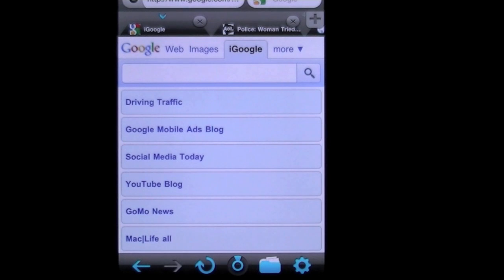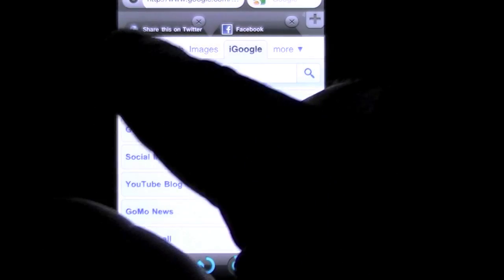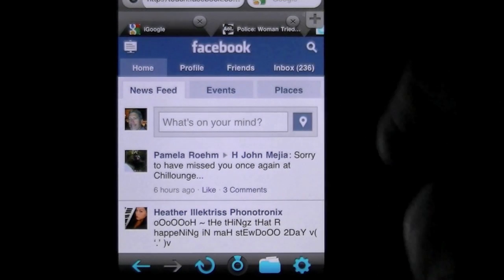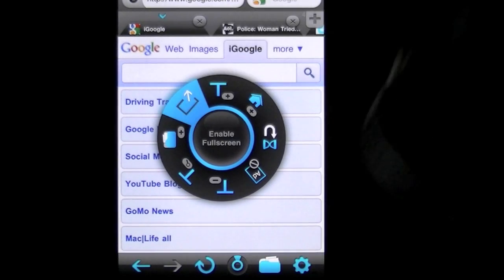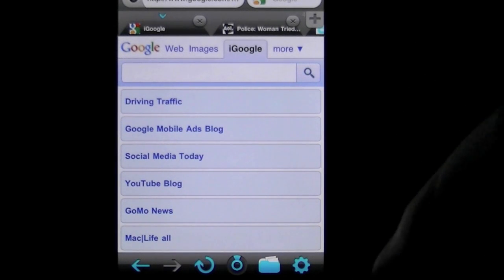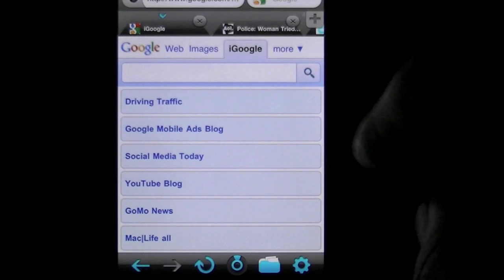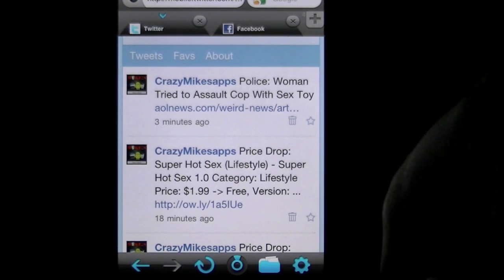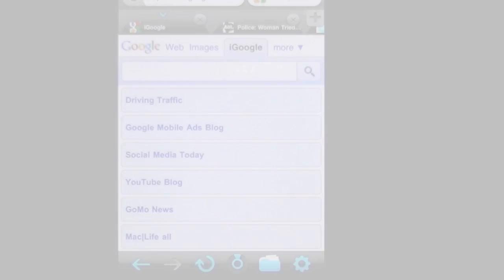iPhone App Review 360 Web Browser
All your iPhone video app reviews Cost: $0.99 Category: Productivity Developer: Digital Poke Store: iTunes, iPhone App Review, by CrazyMike CrazyMikesapps.com.